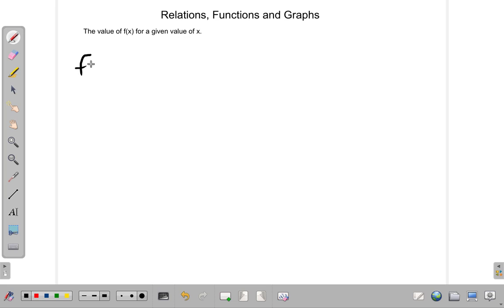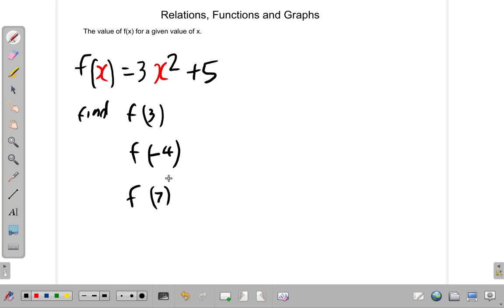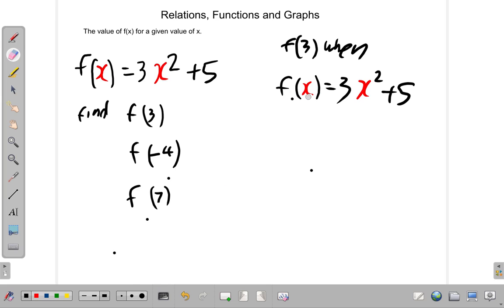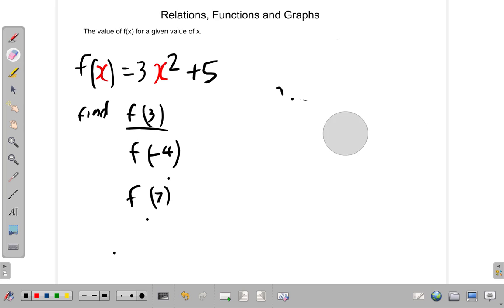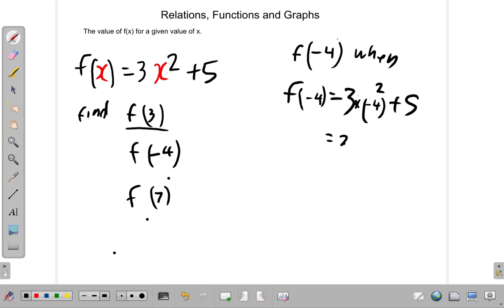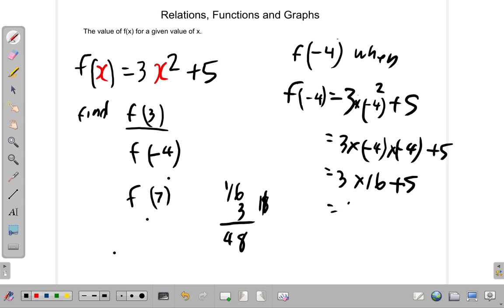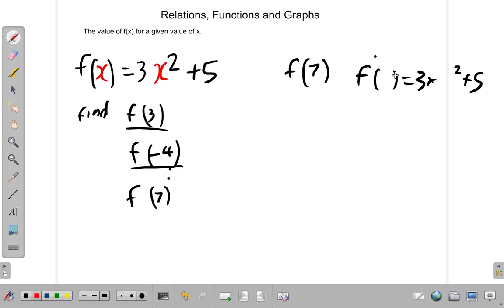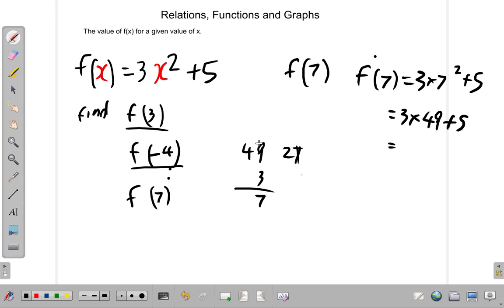The Value of a Function